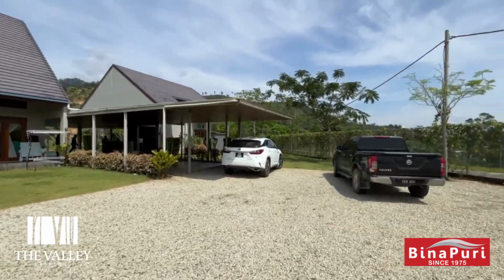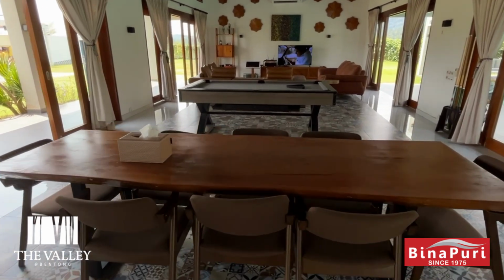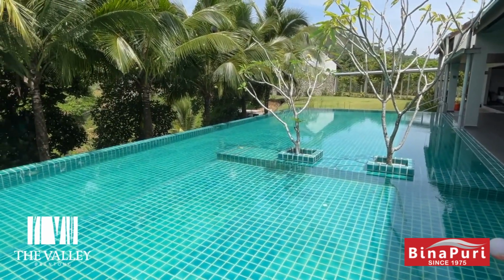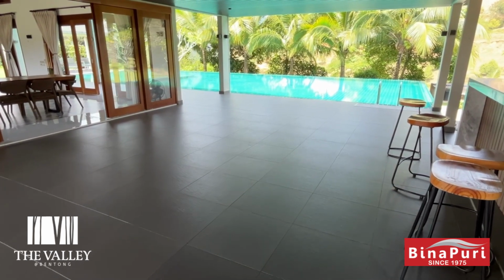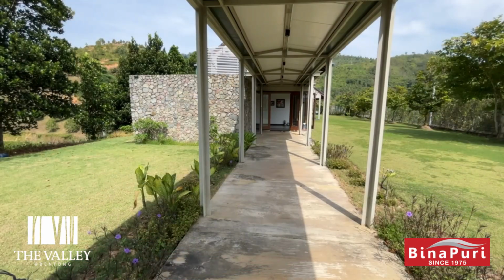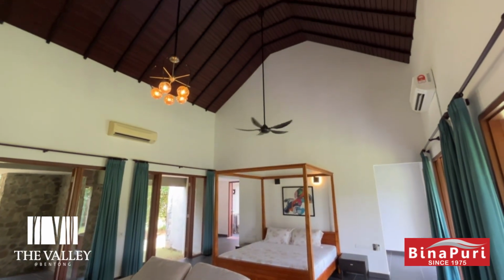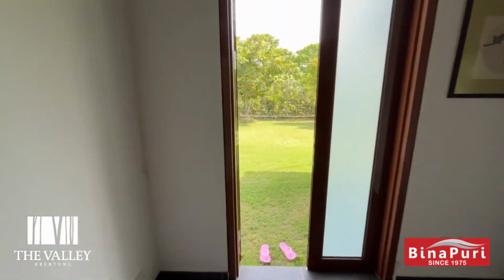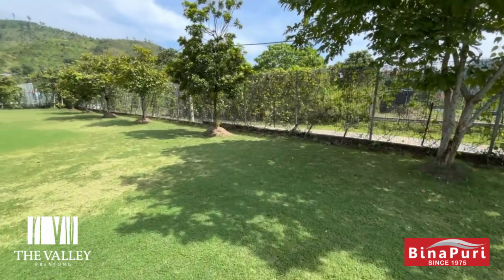Bunny Burrows House Tour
Bunny Burrows can be considered of The Valley@Bentong pioneer residents. The owner has started building his beautiful Balinese inspired dream home when he acquired the land. With the inspiration from an Indonesian architect and the craftmanship of the skillful local contractors, this uniquely designed yet simple home comes to life.

To know more about The Valley